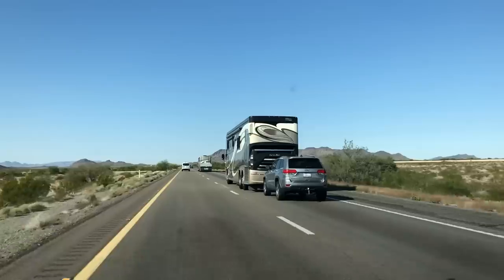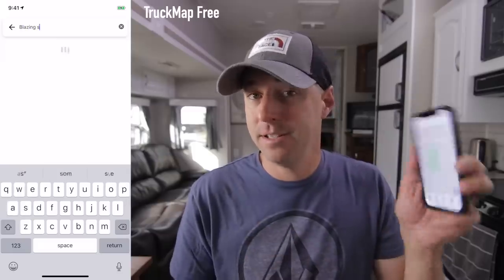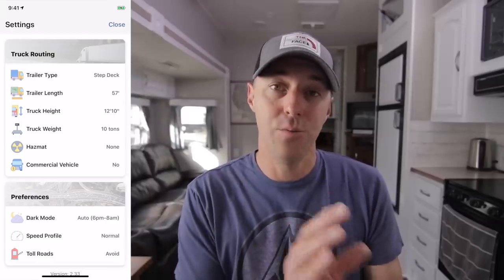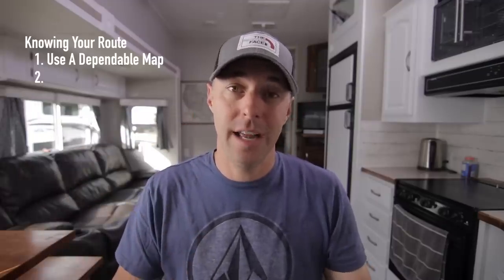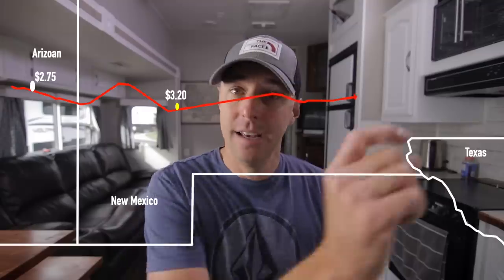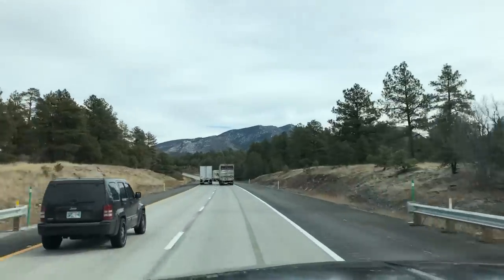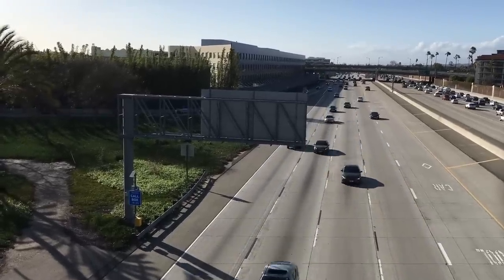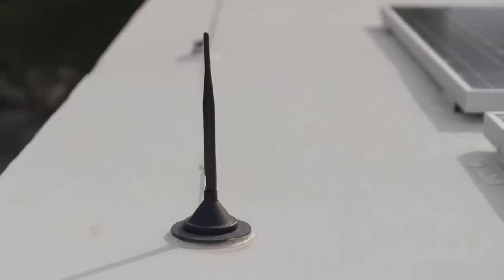RV Driving Tips! RV Newbie.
Here are our RV Driving tips we give to those that are going RVing for the first time. Driving an RV can be a bit of a challenge when starting out but following these tips should help you when diving into driving your RV. Here are the things we talked about in the video.

RV GPS Garmin .
RV Atlas Rand Mcnally .
RV Atlas National Geo .
HaloView Backup camera .